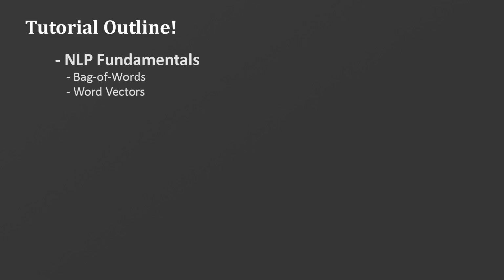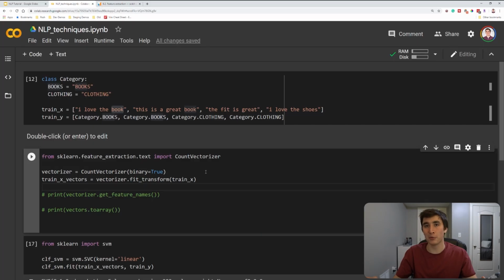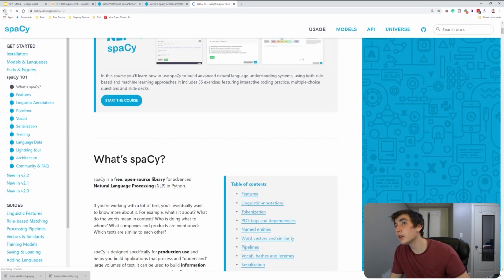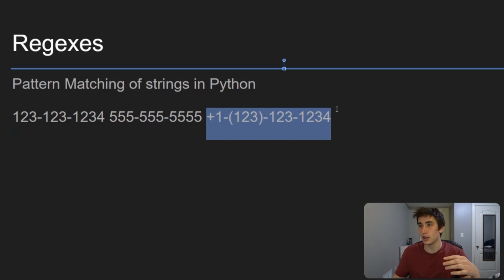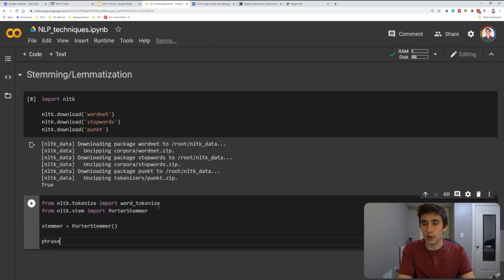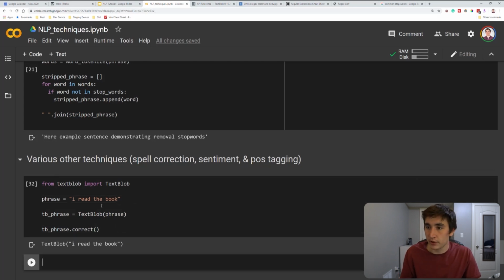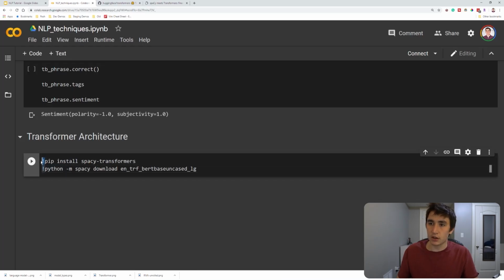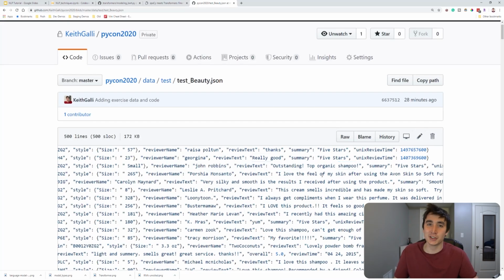Complete Natural Language Processing (NLP) Tutorial in Python! (with examples)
In this video we go through the major concepts in natural language processing using Python libraries! We use examples to help drill down the concepts. There is content in this video for all skill levels (beginners to experts). I originally recorded this video for the PyCon Conference.

Some of the topics we cover:
- Bag-of-words
- Word vectors
- Stemming/Lemmatization
- Spell correction
- Transformer Architecture (Attention is all you need)
- State of the art models (OpenAI GPT, BERT)

Some of the libraries used:
- sklearn
- spaCy
- NLTK
- TextBlob

Hope you enjoy & let me know if you have any questions!

Video Timeline!

~~ NLP Fundamentals ~~
0:00 - Announcements!
1:12 - Video overview & timeline
3:06 - Bag of words (BOW) overview
4:42 - Bag of words example code! (sklearn | CountVectorizer, fit_transform)
11:20 - Building a text classification model using bag-of-words (SVM)
14:07 - Predicting new utterances classes using our model (transform)
16:02 - Unigram, bigram, ngrams (using consecutive words in your model)
19:28 - Word vectors overview
23:27 - Word vectors example code! (Using spaCy library)
28:10 - Building a text classification model using word vectors
34:04 - Predicting new utterances using our model

~~ Miscellaneous NLP Techniques ~~
40:42 - Regexes (pattern matching) in Python.
52:30 - Stemming/Lemmatization in Python (text normalization w/ NLTK library)
1:01:17 - Stopwords Removal (removing most common words from sentences)
1:05:56 - Various other techniques (spell correction, sentiment analysis, part-of-speech tagging).

~~ State-of-the-art Models ~~
1:12:45 - Recurrent Neural Networks (RNNs) for text classification
1:17:00 - Transformer architectures (attention is all you need)
1:21:00 - Writing Python code to leverage transformers (BERT | spacy-transformers)
1:25:00 - Writing a classification model using transformers/BERT
1:29:37 - Fine-tuning transformer models
1:31:16 - Bring it all together and build a high performance model to classify the categories of Amazon reviews!